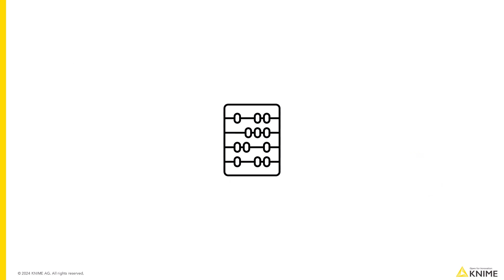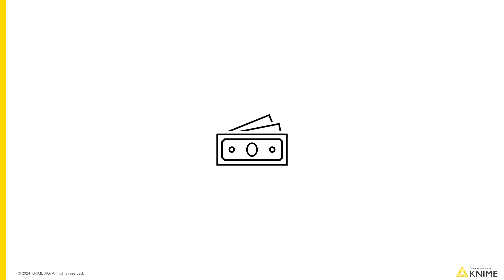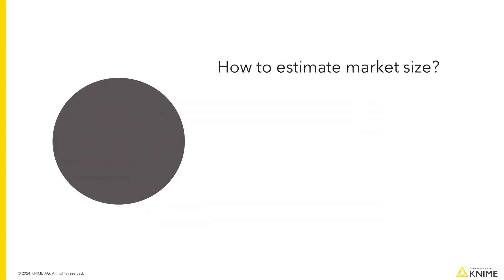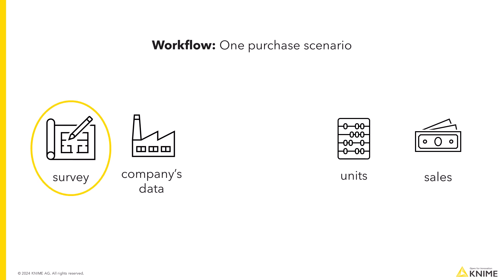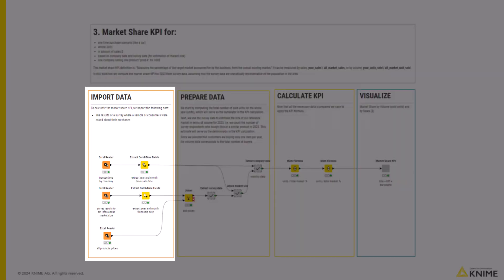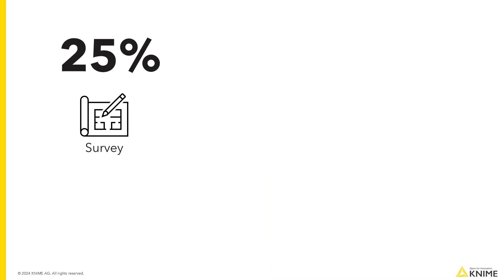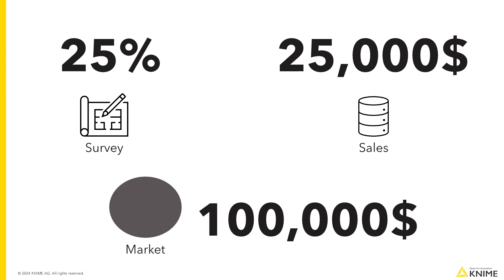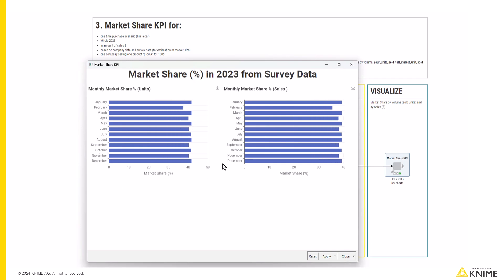KNIME for Finance - Market Share KPI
Discover how to measure your company's market share using KNIME Analytics Platform. In this video, we'll walk you through the two methods for calculating the Market Share KPI in a single purchase scenario: by volume and by revenue. Learn the formulas, understand the data sources, and see a practical example using real survey and sales data. Visualize your results with interactive dashboard and get actionable insights into your market position.
Download the workflows shown in the video from the KNIME Community Hub